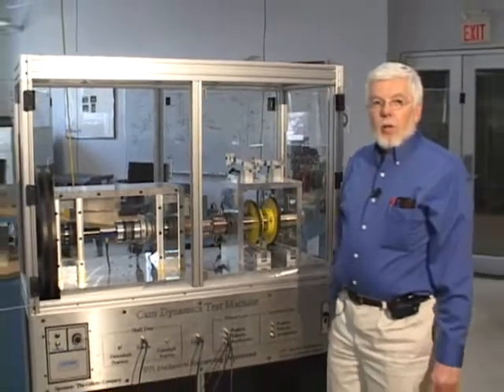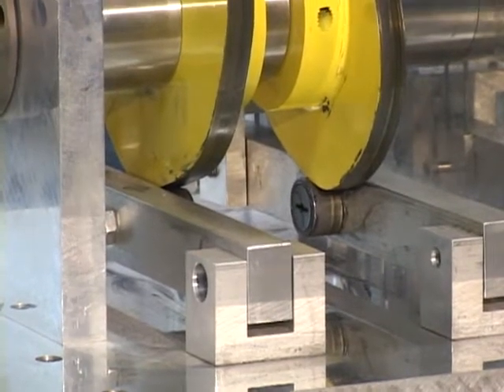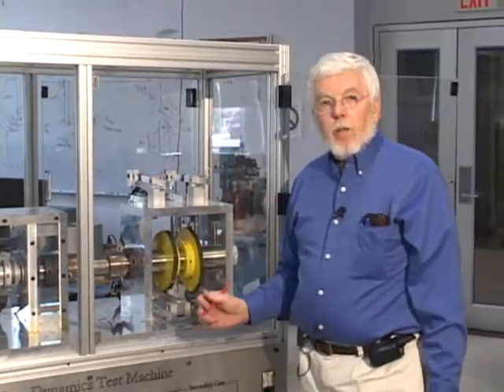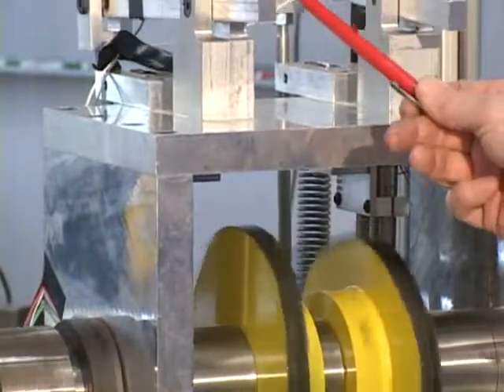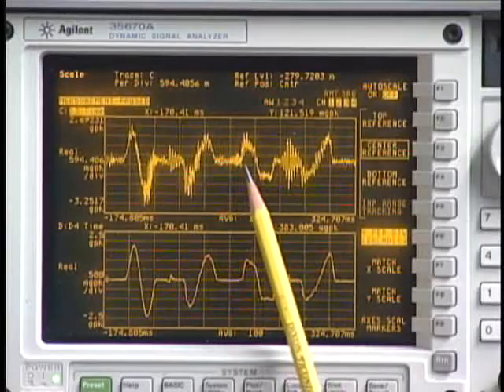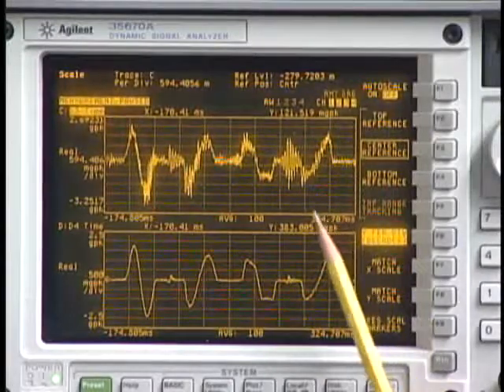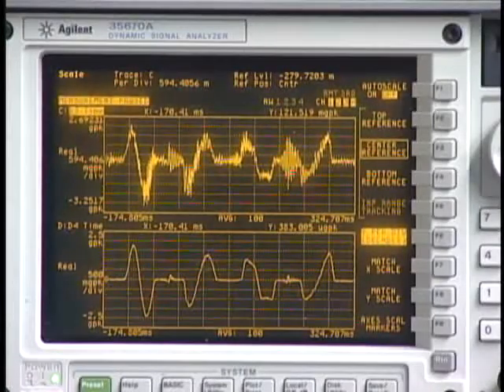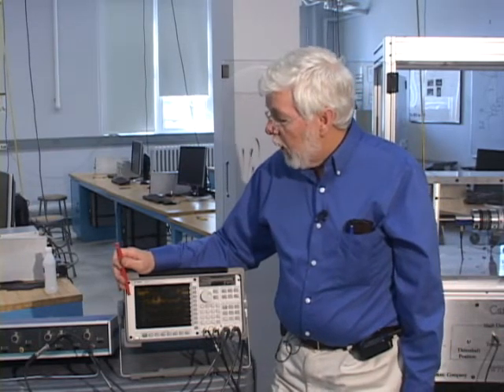cam machine virtual laboratory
Laboratorio virtual de maquinas de levas